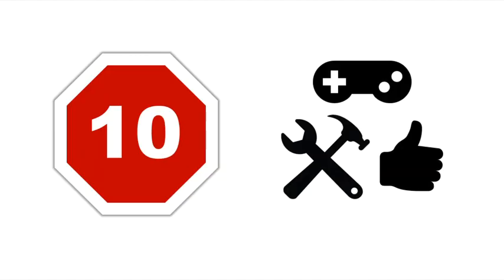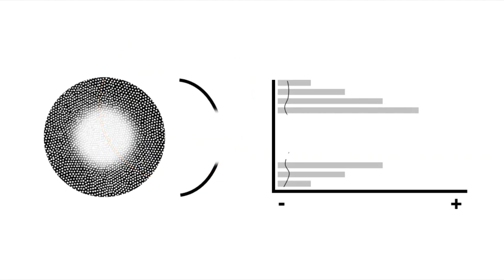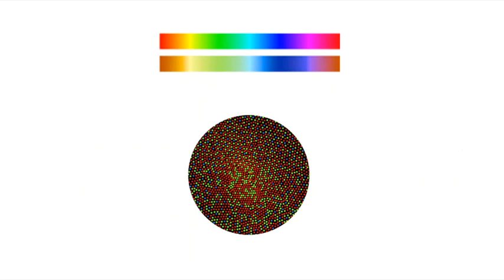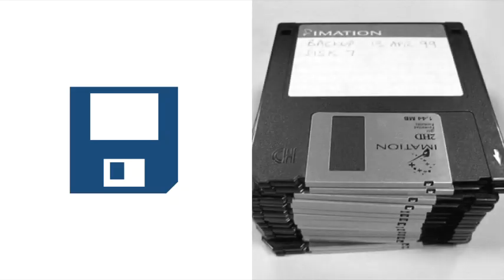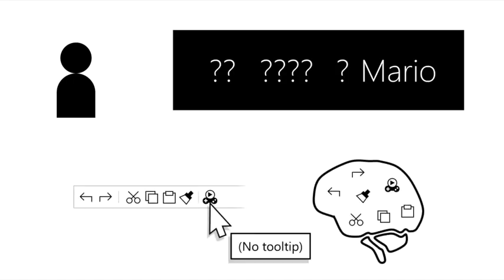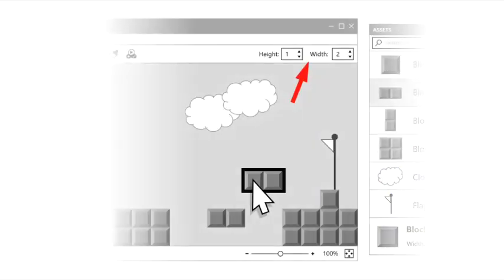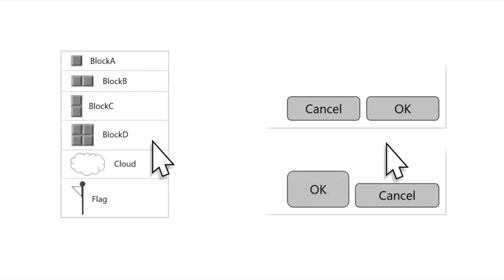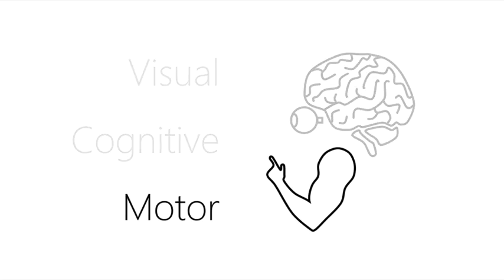Ten Tools Tips